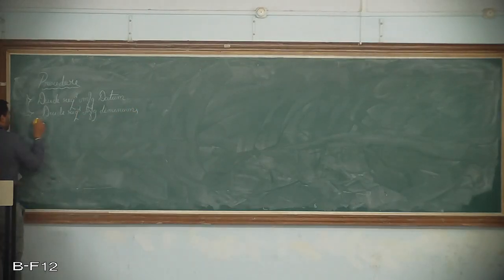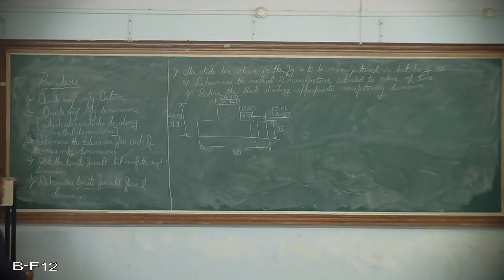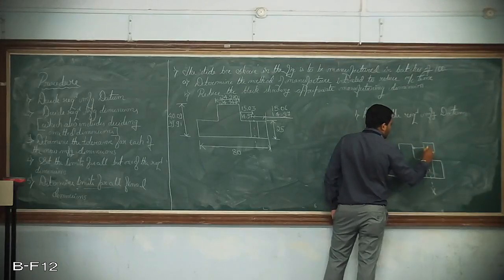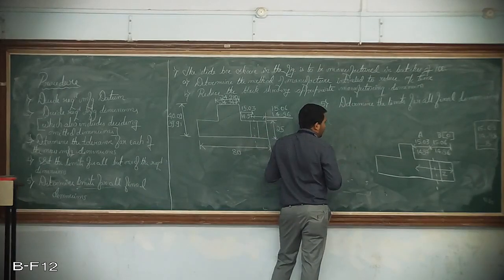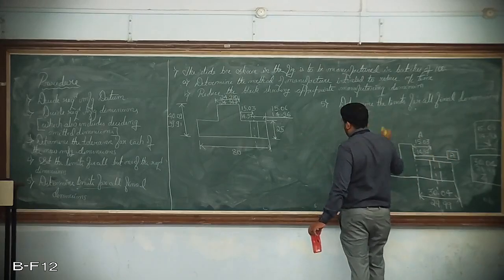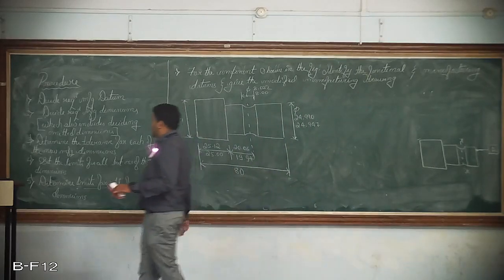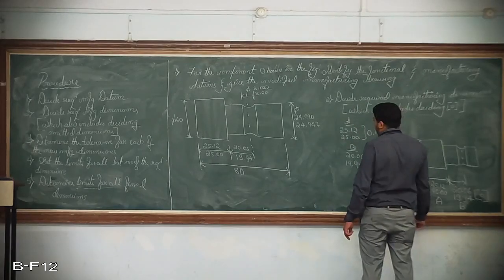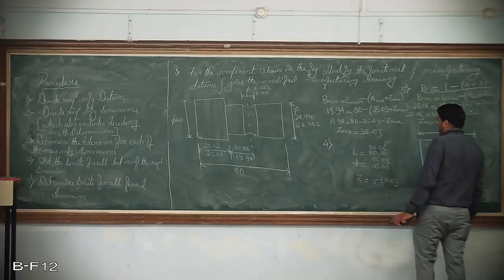18MIE232 LECTURE 11 12 06 2020